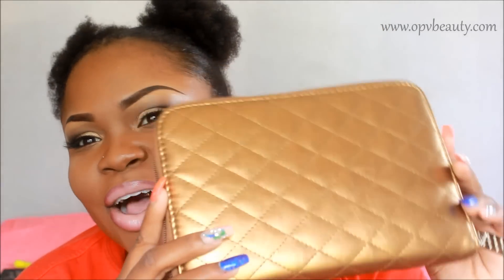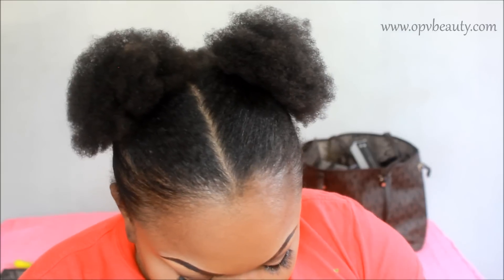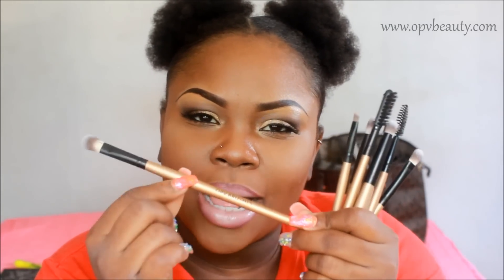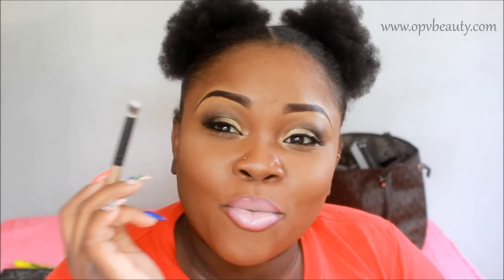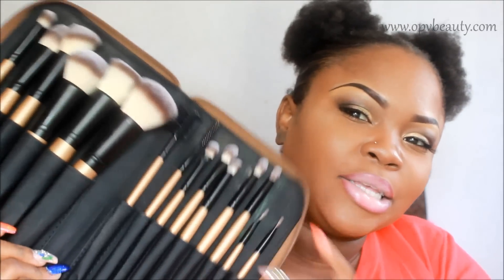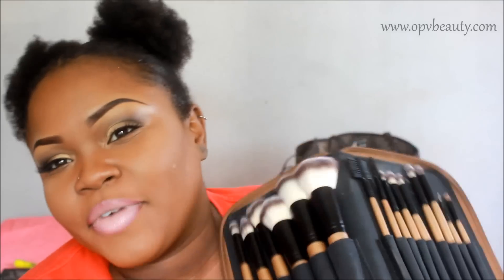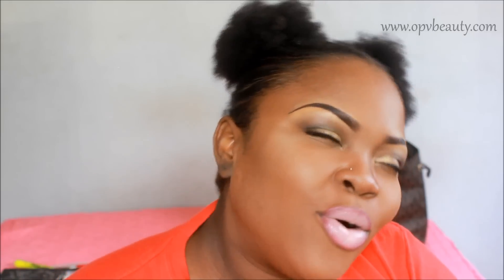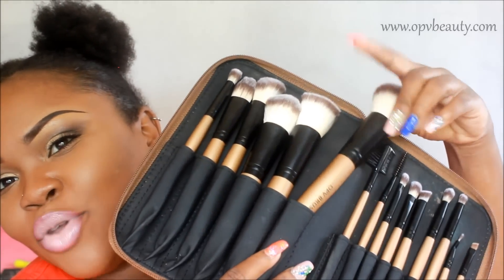OPV Brush Set REVIEW 2015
NUME:
Instead of paying $149 for A Magic Wand, how about $69??
and enter CODE: CHILLYNIGHTS

MegaStar Straighter for $169
But get the MEGASTAR + HOLDER for $74
SHOP MAKEUP
Shades by Gal: